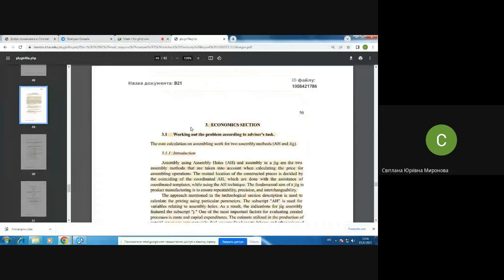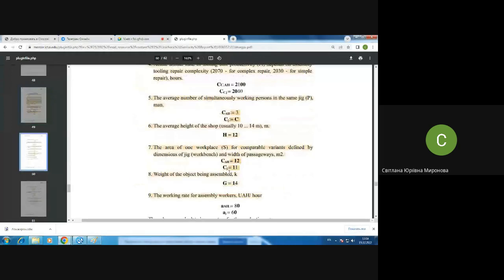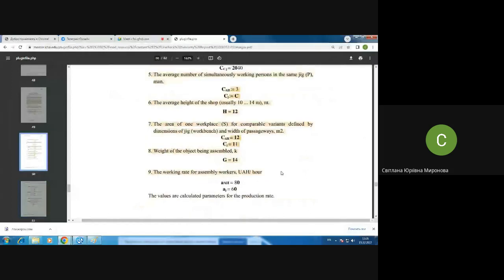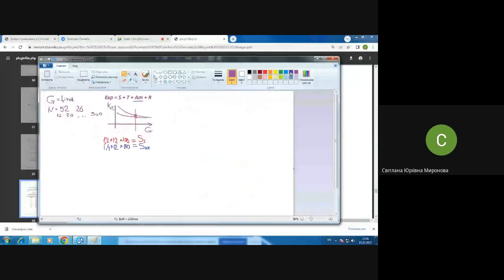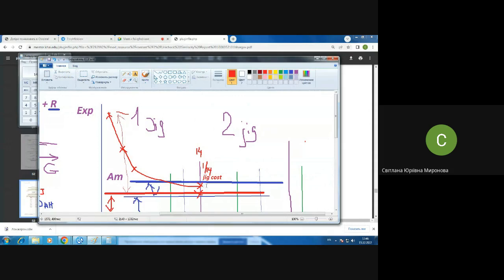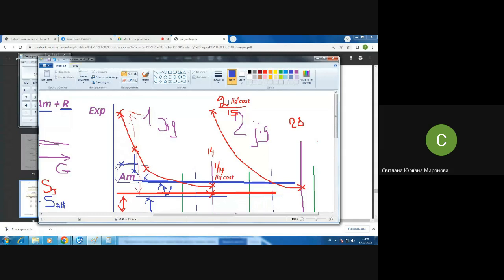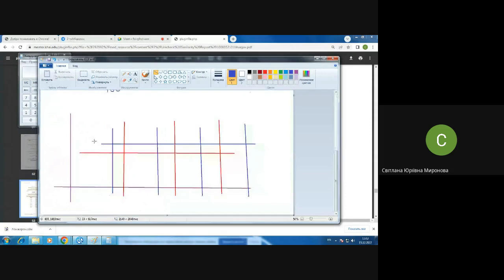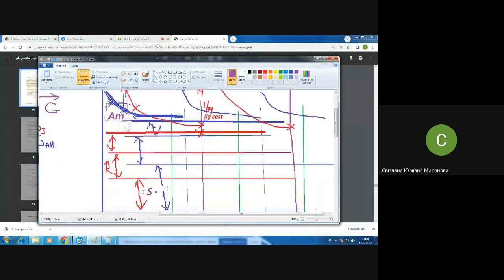Economic Section of Bachelor Diploma Thesis, 15.12.2022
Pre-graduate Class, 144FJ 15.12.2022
Economic Section of BDT
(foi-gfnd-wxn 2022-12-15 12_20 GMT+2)